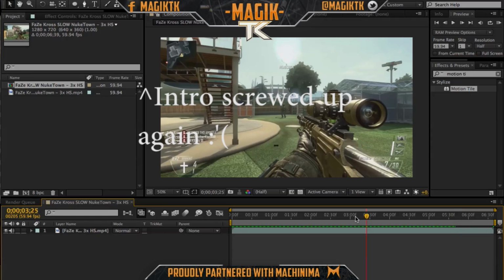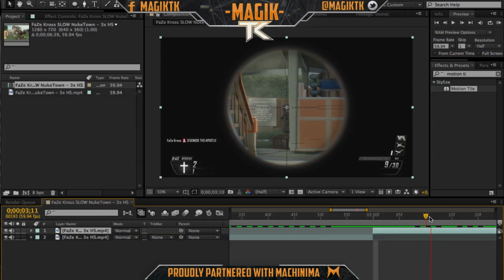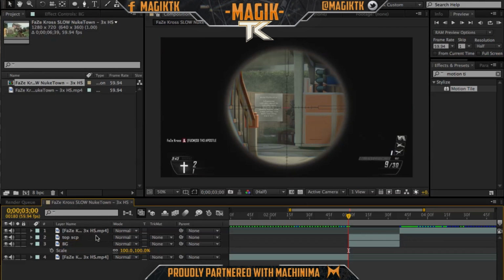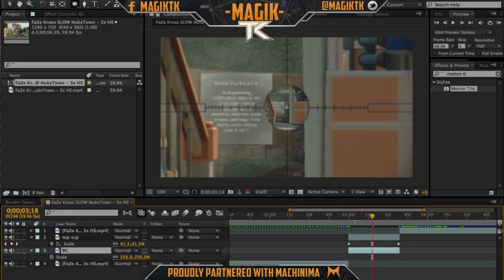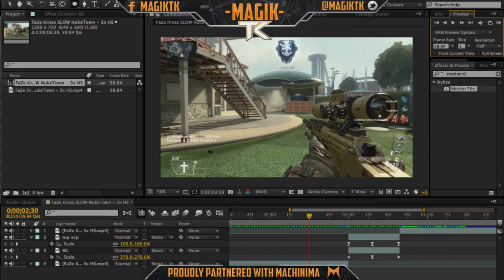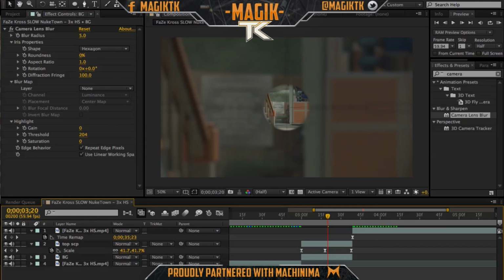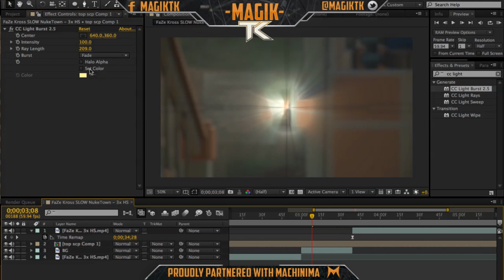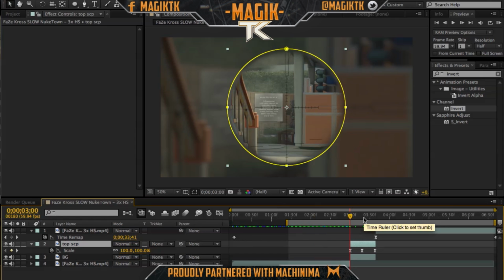Awesome Scope Effects! | After Effects Tutorial